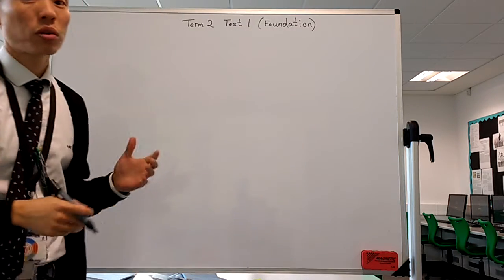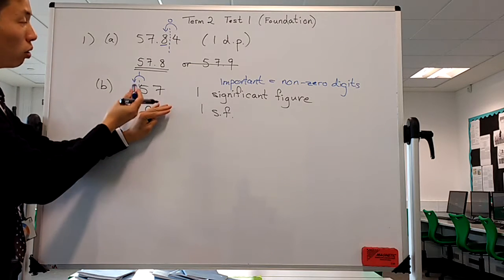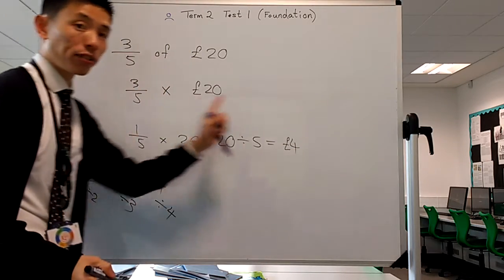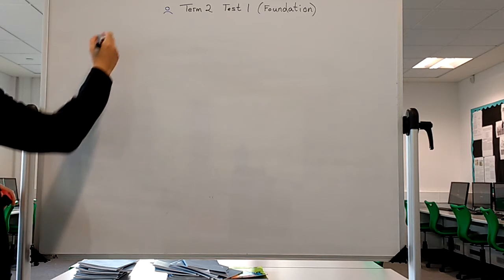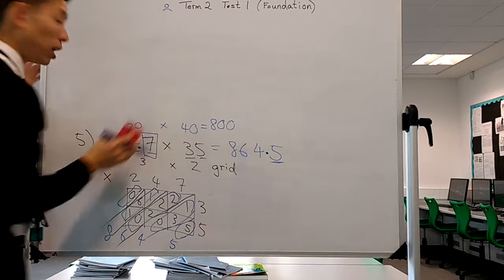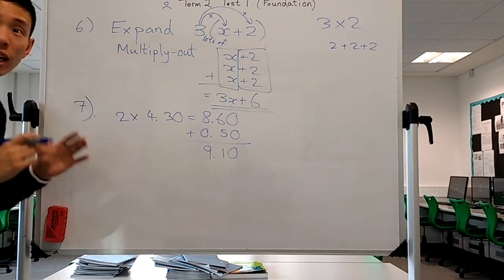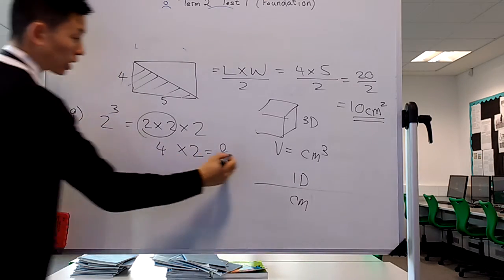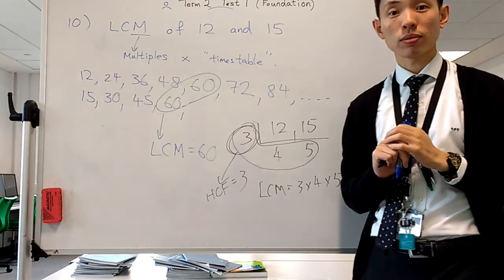Term 2 Mini Test 1 Foundation